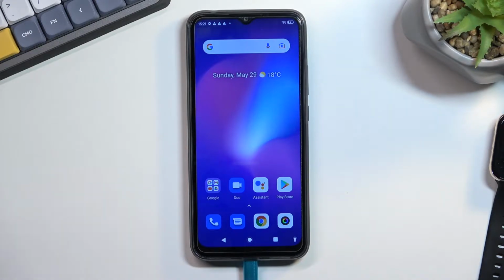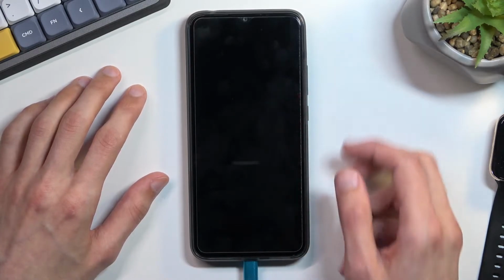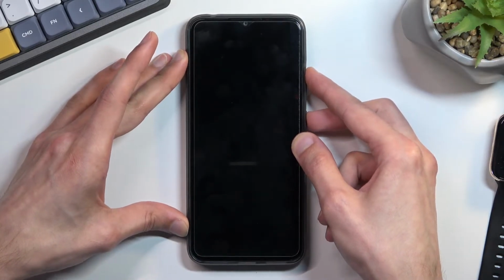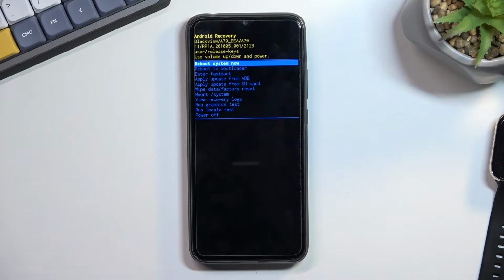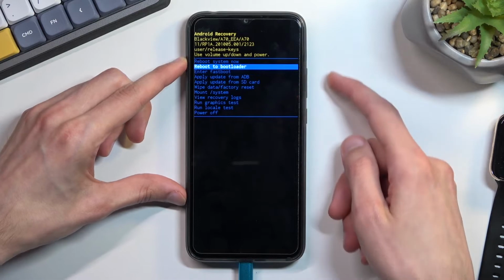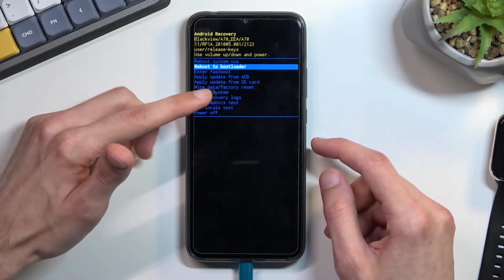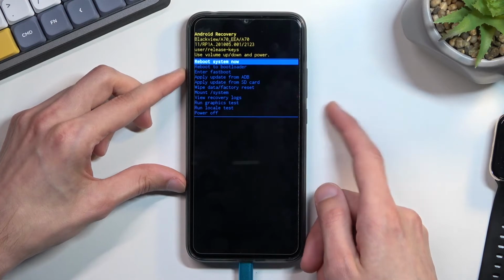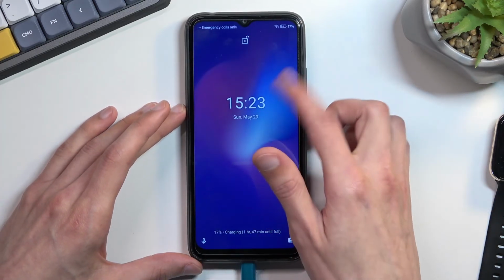How to Open Recovery Mode in BLACKVIEW A70 - Exit Recovery Menu | Navigate in Recovery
BLACKVIEW A70 Recovery Mode
If you want to know how to open recovery mode on BLACKVIEW A70, watch this tutorial. Our expert will show you what you need to do to enter the secret menu, and then how to open it and navigate through the Recovery Mode. If you want to wipe cache partition, boot to bootloader, reboot system, apply update from SD card, perform a factory reset, view recovery logs and more, then you shouldn't miss this tutorial. If you want to know more about your BLACKVIEW A70, visit our YouTube channel.

How to open recovery mode on BLACKVIEW A70? How to enter recovery mode on BLACKVIEW A70? How to navigate recovery mode on BLACKVIEW A70? How to find recovery mode on BLACKVIEW A70? How to quit recovery mode in BLACKVIEW A70